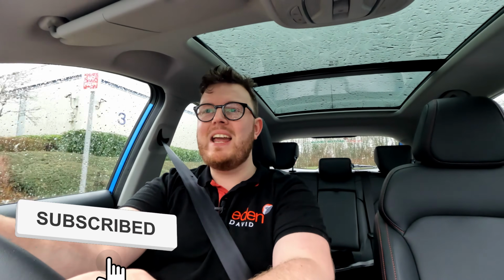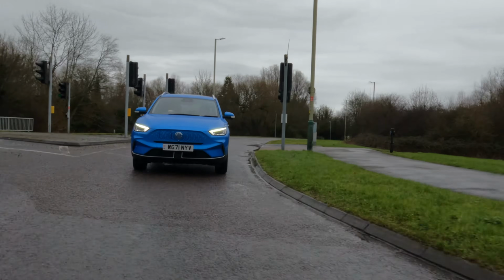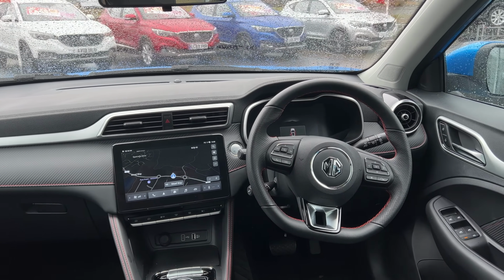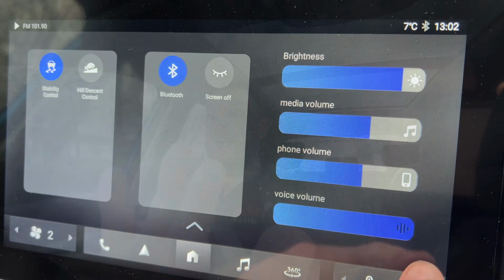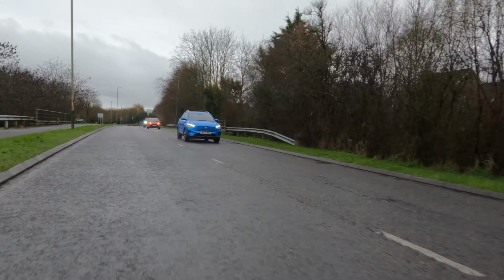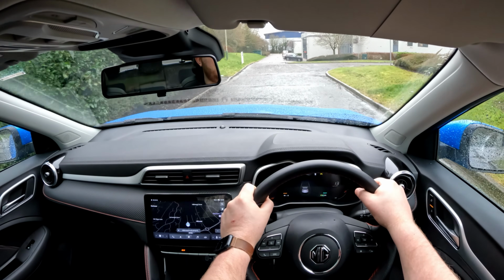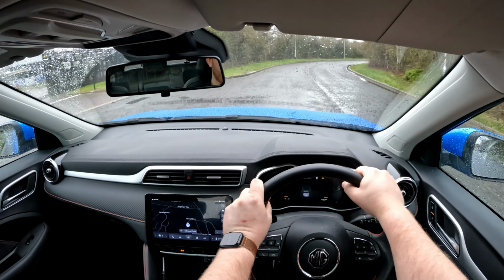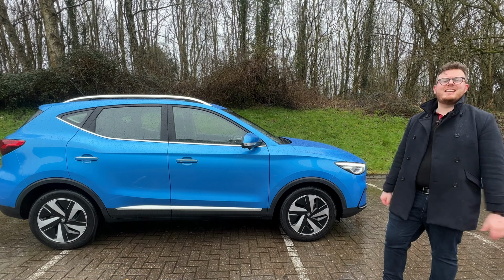NEW 2023 MG ZS Trophy EV - an electric experience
The New 2023 MG ZS EV just got better. Replacing the 2019 MG ZS is this awesome Electric SUV. With a number of new specifications on the MG ZS SE and the MG ZS Trophy we find out what it is all about and Eden Motor group Swindon.

Chapters:
00:00 - Intro
01:07 - Specs and trim levels
05:59 - Range and Batteries
07:18 - Charging
08:31 - POV Test Drive
10:35 - Get in contact